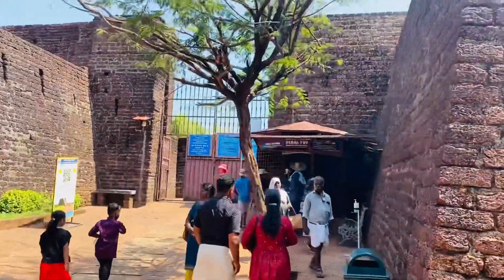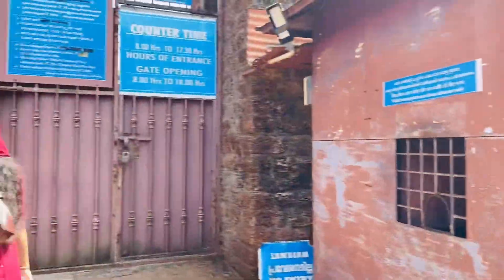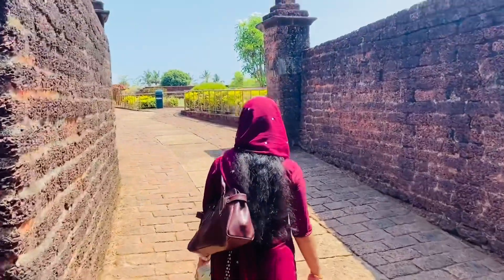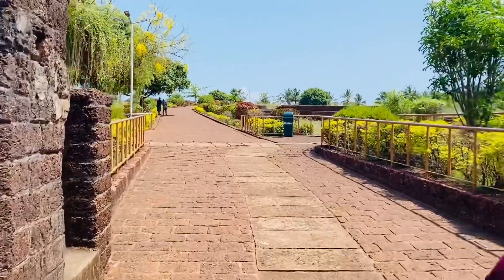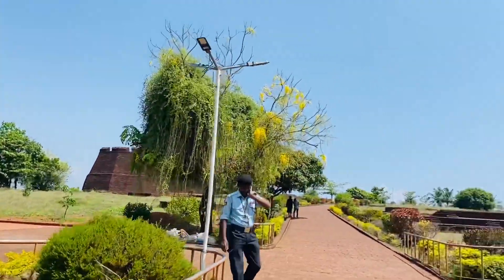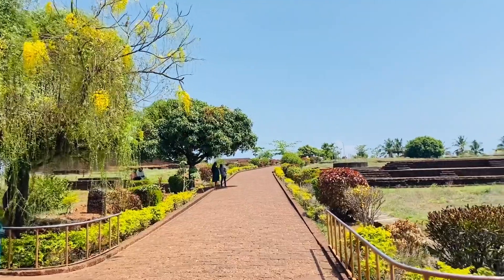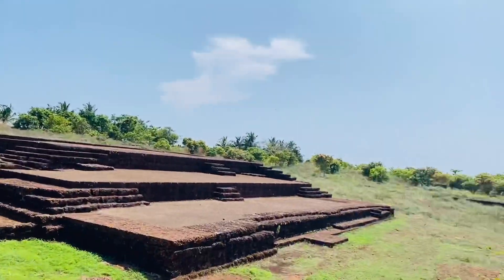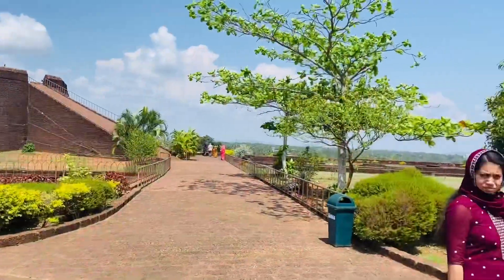മലബാറിന്റെ സ്വന്തം ബേക്കൽ കോട്ട | The Largest Fort in Kerala | Bekal Fort Kasargod | Bekal Fort 2022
Bekal Fort is a medieval fort built by Shivappa Nayaka of Keladi in 1650 AD, at Bekal. It is the largest fort in Kerala, spreading over 40 acres